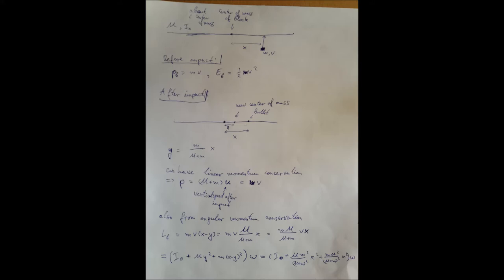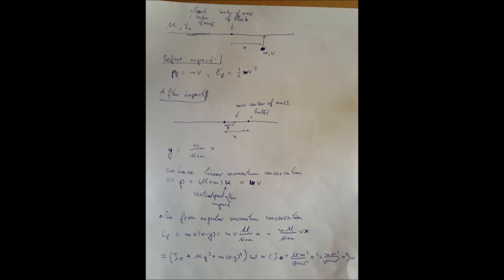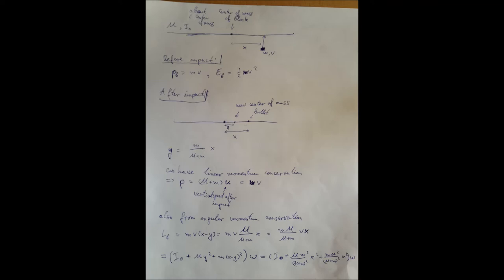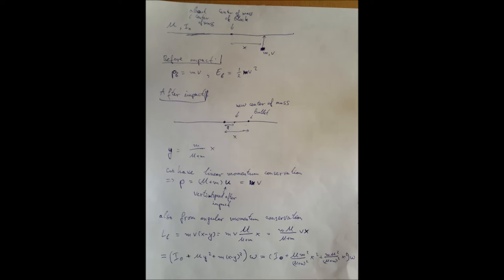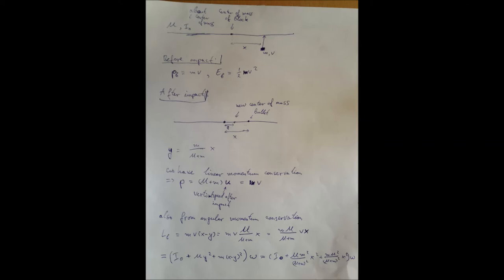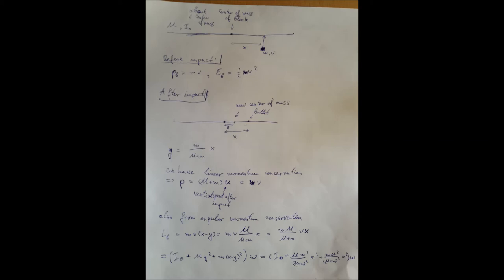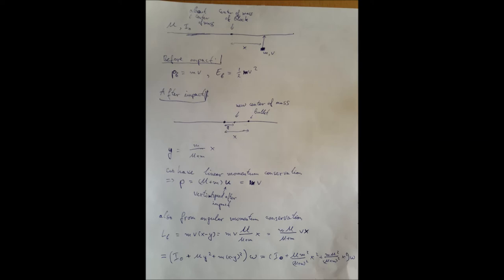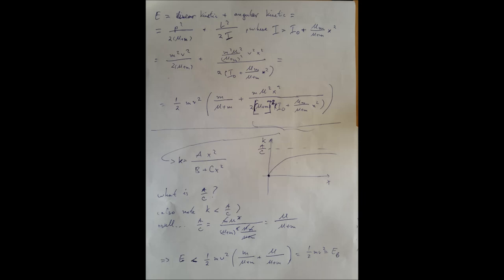Bullet Block Challenge (Solution)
This is my response to Veritasium's latest video question. What happens is that the bullet dissipates less energy in the block when it hits it off-center. Apart from giving my ideas and justifying everything with maths and physics, I've tried to give an intuitive but not entirely correct way of thinking for those, who are not familiar with angular momentum, energy, etc.